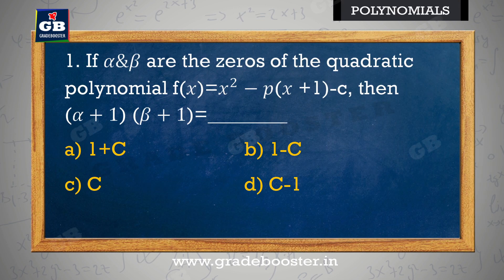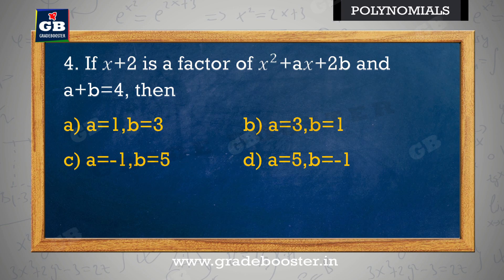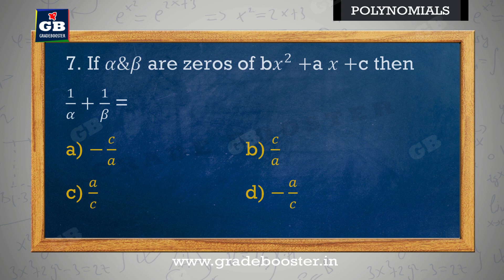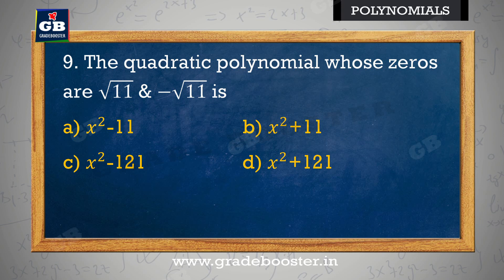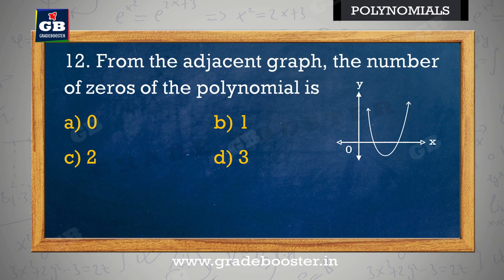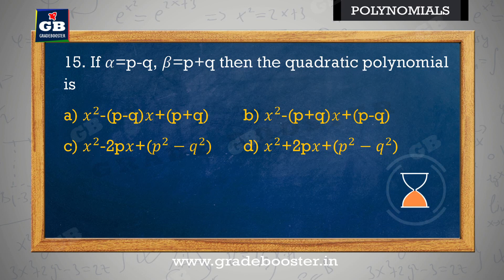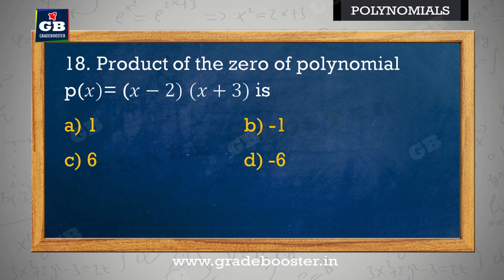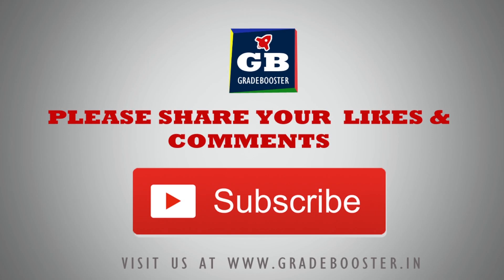mcq polynomials : Quiz: important questions : 10th Mathematics : CBSE Syllabus : NCERT class 10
Quiz on polynomials : CBSE Class 10 Maths Syllabus | Mathematics | NCERT 10th Class | Best Animated video Lectures
This video is test you self MCQ Quiz on  CBSE Class 10th Mathematics " Polynomials " in an easy and compact way with rich animations. This video helps you to evaluate your strength in the particular topic in an interesting form.
Gradebooster presents a smart video on “CBSE 10th Syllabus - Mathematics Polynomials” helps you to get a clear idea about Fundamental theorem of Arithmetic (Concept) in a short span of time.